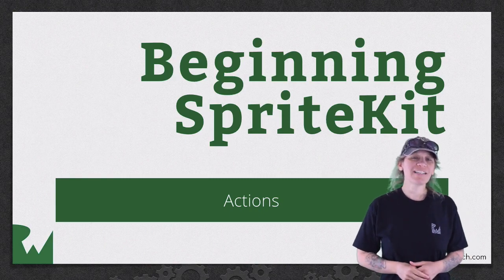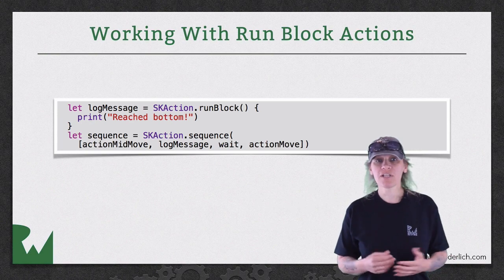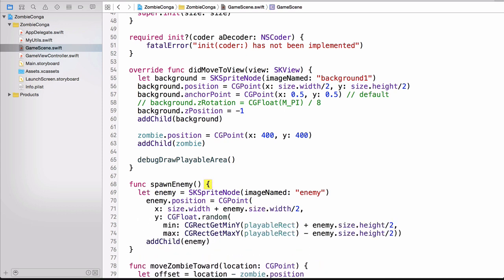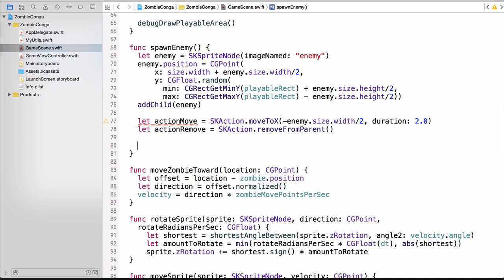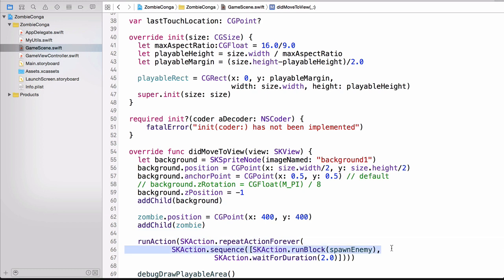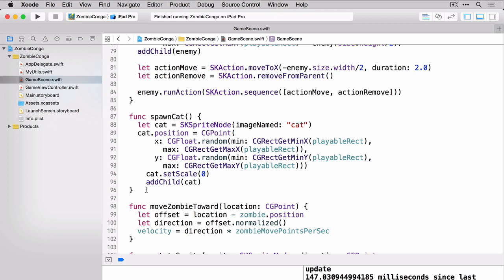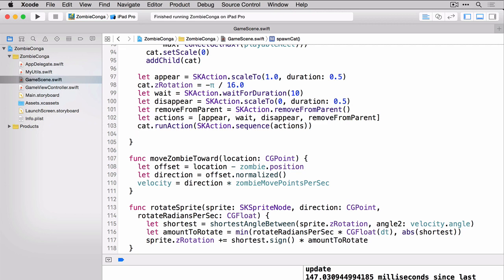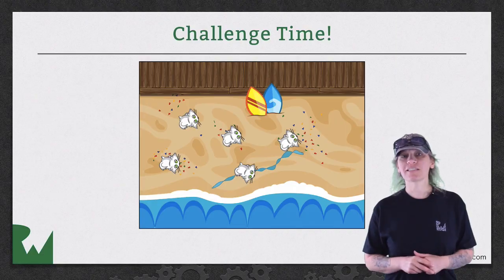Actions - Beginning SpriteKit - raywenderlich.com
Learn how to make your game work on different devices so you'll have one universal app supported on different screen sizes.

An SKAction object is an action that is executed by a node in the scene (SKScene). Actions are most often used to change the structure and content of the node to which they are attached but can also make other changes to the scene. When the scene processes its nodes, actions associated with those nodes are evaluated.To create an action, call the class method for the action you are interested in. Then, configure the action’s properties. Finally, to execute the action, call a node object’s
run(_:) method (or a similar method on the  SKNod class) and pass it the action object.

Most actions allow you to change a node’s properties, such as its position, rotation, or scale. Some actions specifically apply only to
SKSpriteNode objects, allowing you to animate a sprite’s color or texture properties. Many of these actions are animated by SpriteKit, meaning that they change the properties of the associated node over more than one frame of animation rendered by the scene. When an action is animated, the duration property states how long that action takes to complete in seconds and its timingMode
 property defines the rate at which the animation executes. Theaction’s speed property allows you to adjust the timing of the animation by increasing or decreasing its playback speed.
Many actions can be reversed, allowing you to create another action object that reverses the effect of that action. For example, if an action object moves a node 20 points to the right of its current position, the reversed action moves the node 20 points to the left. To create a reversed action object, call an action object’s
reversed() method.

Some actions include other actions as children:
A sequence action has multiple child actions. Each action in the sequence begins after the previous action ends.
A group action has multiple child actions. All actions stored in the group begin executing at the same time.
A repeating action stores a single child action. When the child action completes, it is restarted.

Groups, sequences, and repeating actions can be nested. The ability to combine actions together allows you to add very sophisticated behaviors to a node.